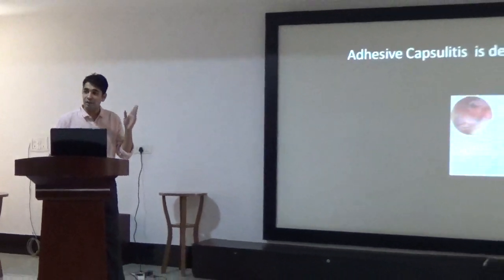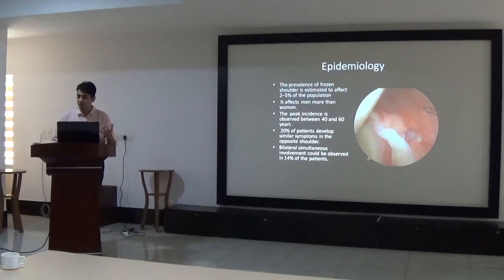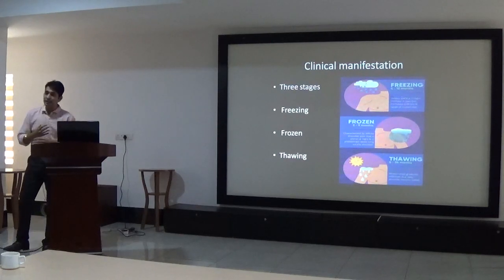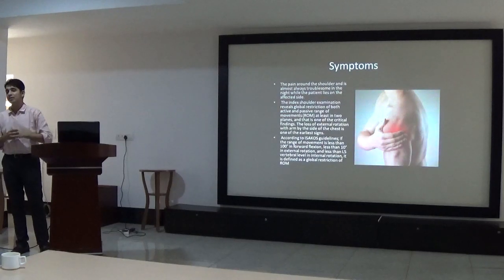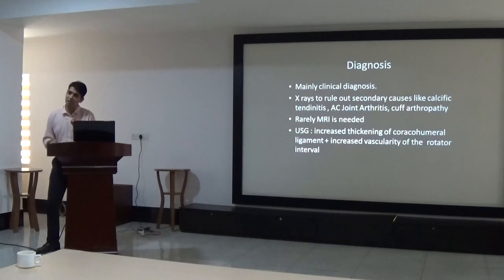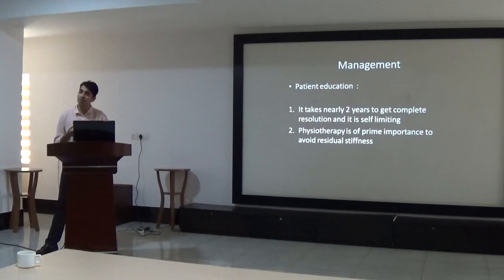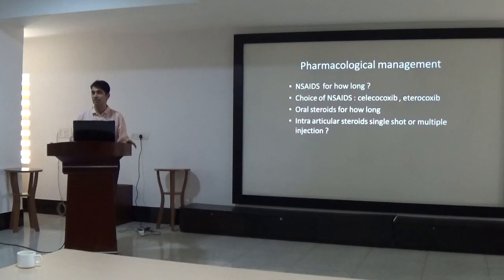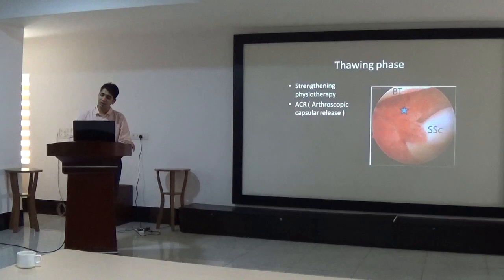Journal Club @ Bankers Heart Institute on 13/12/2023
Topic: Frozen Shoulder  Speaker: Dr. Ketansinh Solanki